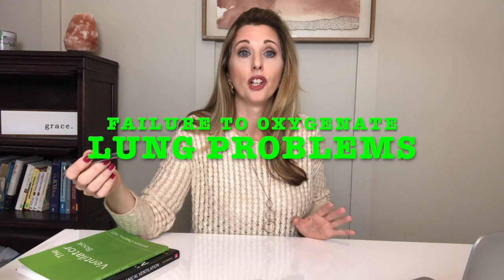Assessing your patient for intubation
Sometimes it’s a hard call. Here’s my advice on what you need to do step by step to make the decision. At the end is the down and dirty list of diagnostics you need.

The Ventilator Book on Amazon

*all opinions shared here are my own and may not represent those of my employers*